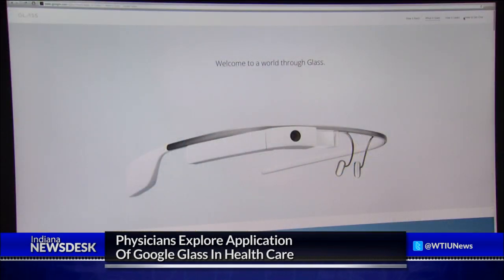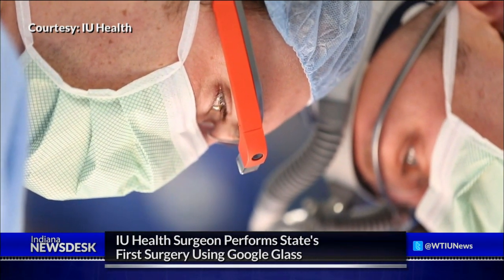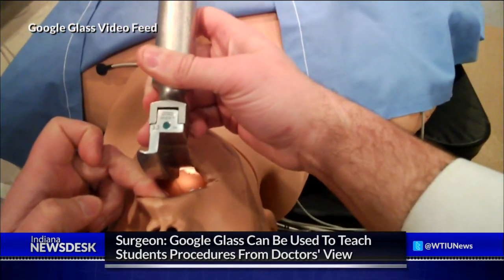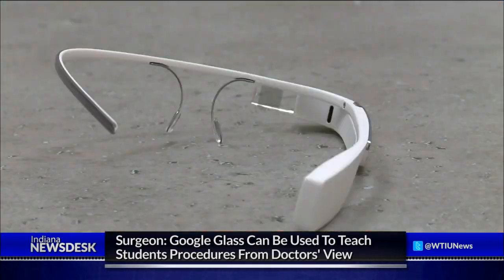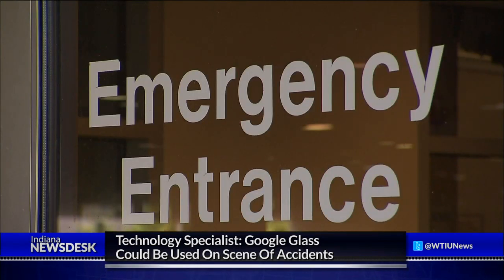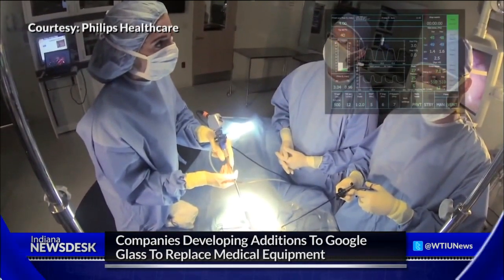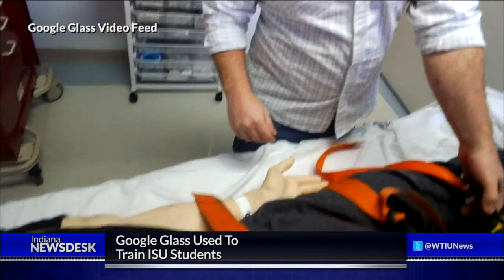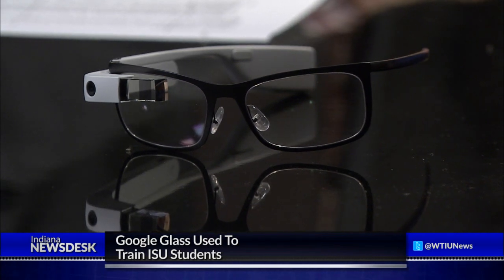How Google Glass Is Changing Healthcare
Alex Dierckman reports on how physicians are exploring the application of Google Glass, a new wearable device that could replace medical equipment in the operating room.